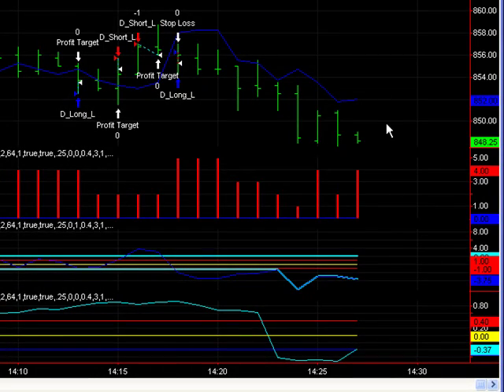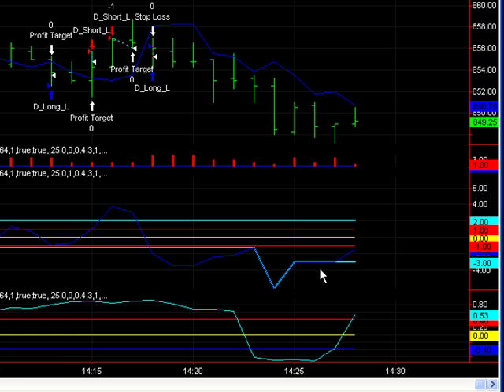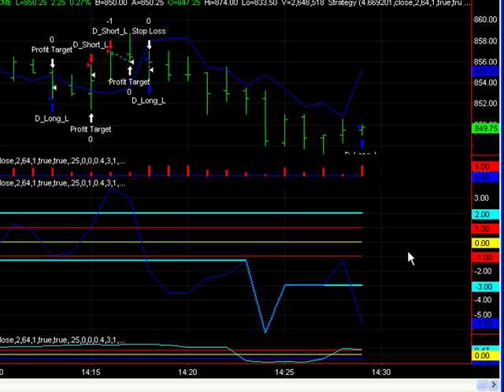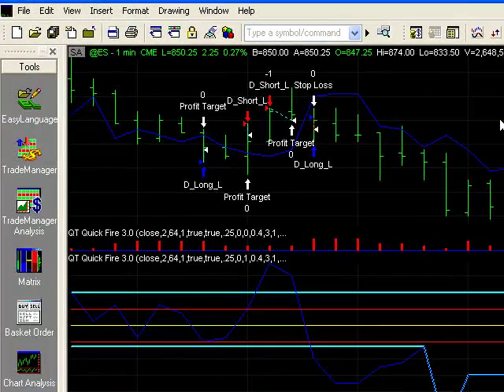QT Quick Fire PRO 1.mp4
QT Quick Fire PRO is a one of a kind trading strategy that trades predictors like an arbitrage. Fully dynamic, Quick Fire shows you exactly when to buy or sell based on your parameters. Control your risk, set your profits, and select your predictor. Quick Fire PRO also has the ability to go dynamic. This means that the highly advanced algorithms select the best predictor for the current market condition. Based on Complexity theory, Chaos theory and Fractals, Quick Fire PRO measures when a predictor is attracting price. Imagine price as a rubber band, with Quick Fire's Attractor Correction Model (ACM), you can measure how far out of line price is stretching away from the predictor. When price has stretched as far as it should go, you know that price will reverse and head back to the predictor. In effect you are trading the price and predictor like two instruments. This is just like an arbitrage expert at a big Wall Street firm. QT Quick Fire PRO works with all electronic markets and time frames. Get QT Quick Fire PRO with dynamic predictor and ACM today.